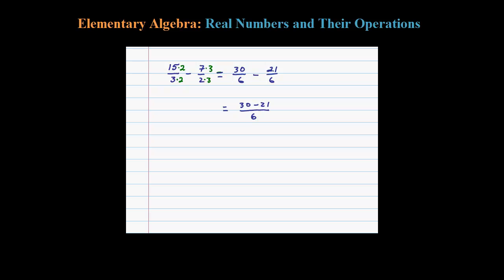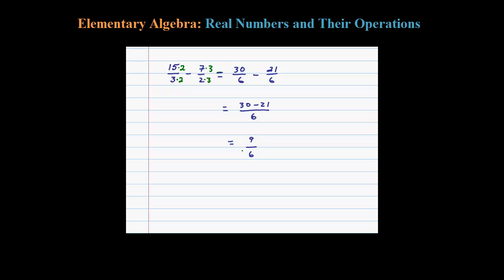How to subtract Fractions (Common Denominator then REDUCE)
How to subtract fractions... you need equivalent fractions with a common denominator. Be sure to reduce the fraction at the end. Free open algebra notes

Fractions can be a barrier to beginning algebra students.  Also referred to as rational numbers, fractions are simply real numbers that can be written as a quotient, or ratio, of two integers.

Chapter 1 - Real Numbers and Their Operations

   1.1 Real Numbers and The Number Line
   1.2 Adding and Subtracting Integers
   1.3 Multiplying and Dividing Integers
   1.4 Fractions
   1.5 Review of Decimals and Percents
   1.6 Exponents and Square Roots
   1.7 Order of Operations
   1.8 Sample Exam Questions